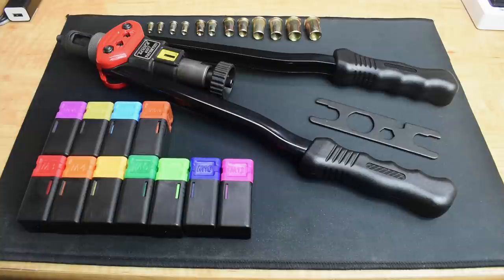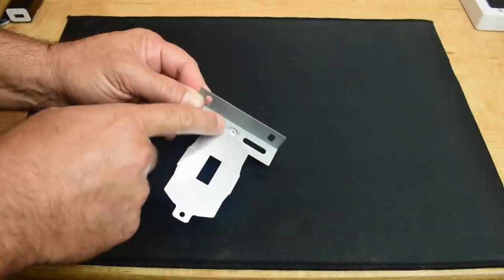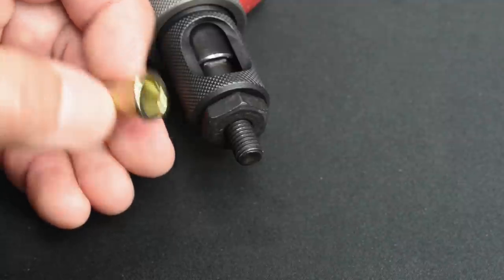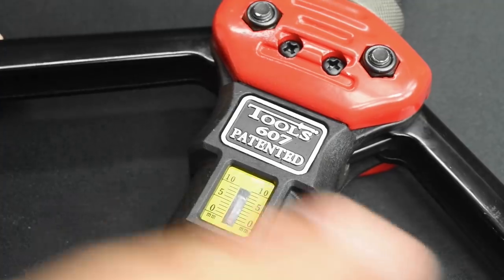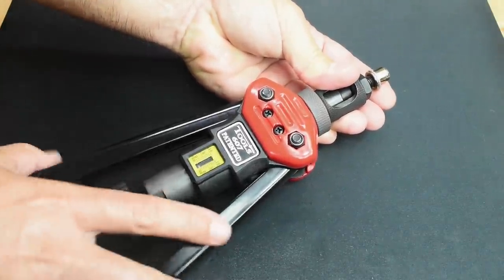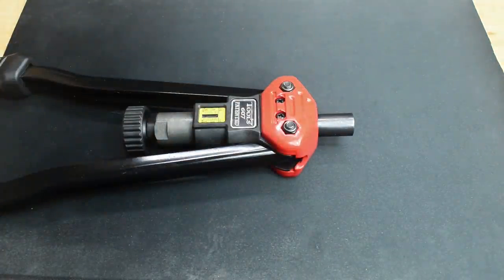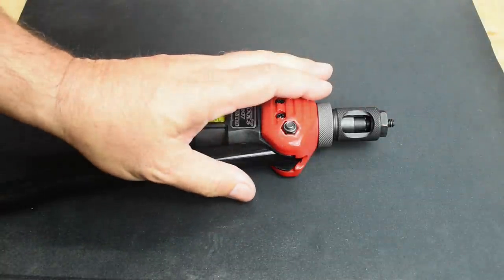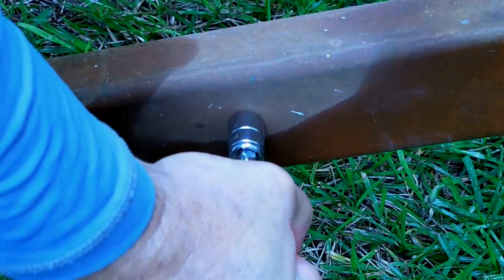How To EASILY Bolt Into Metal Tubes, Sheets, and Trailers!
How to easily bolt into metal tubes, steel sheets, trailers, and much more with ease by using this fantastic time saving rivet nut tool. Enjoy the video!

(Save 10% by using Honey's browser extension)
Rivet Nut Kits on Amazon(SHIPS USA ONLY)

Support the creation of new videos on this channel by watching the ads placed on my videos, shopping for items shown in my videos at the online store links provided below and continuing to use the supplied links for future purchases, and/or by making a Paypal donation. Thank you!